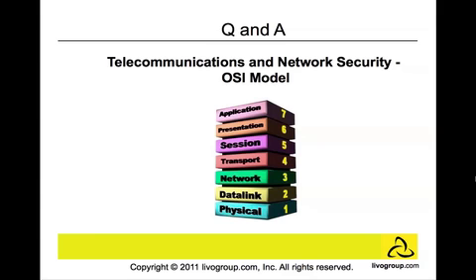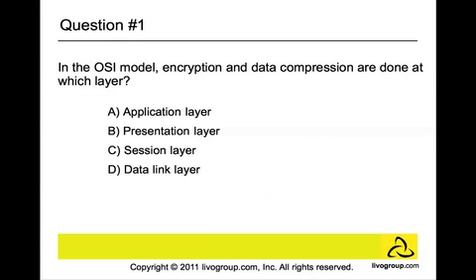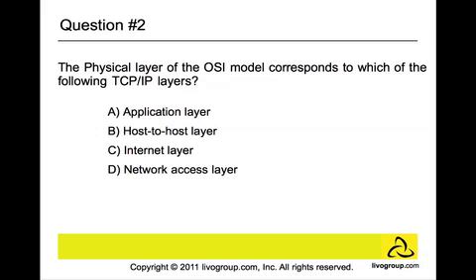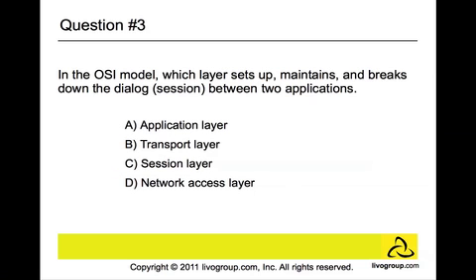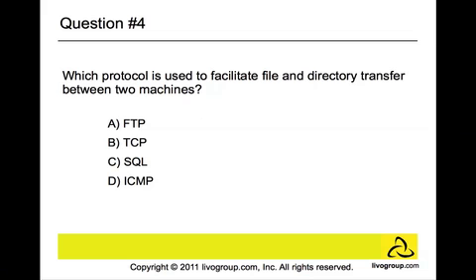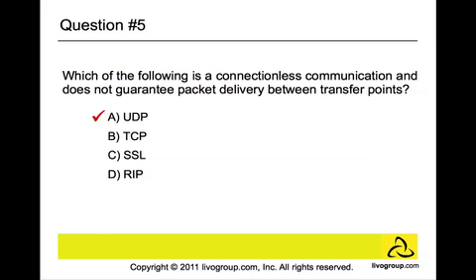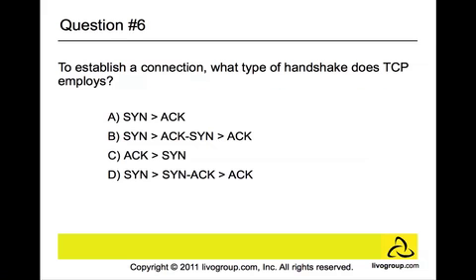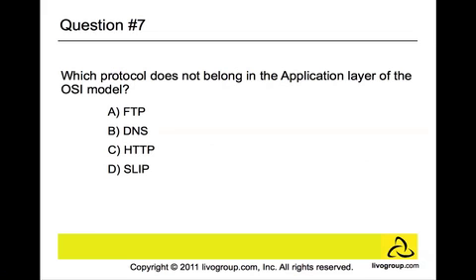Q and A Telecommunications and Network Security - OSI Model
Telecommunications and Network Security - OSI Model